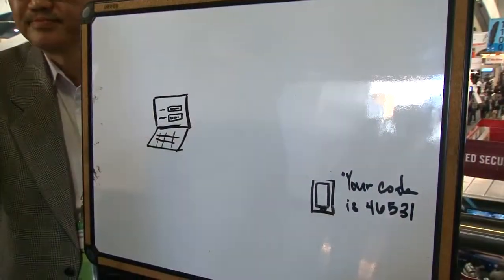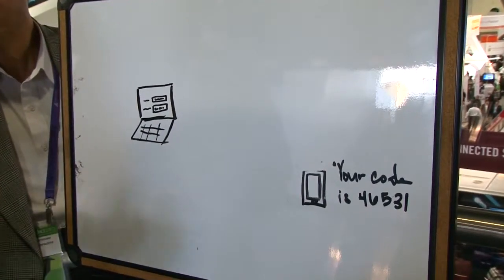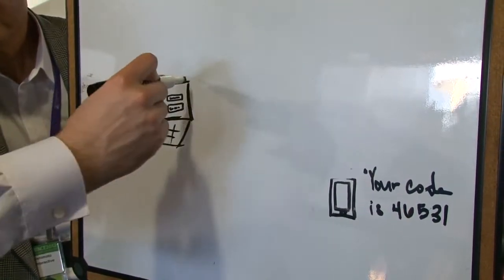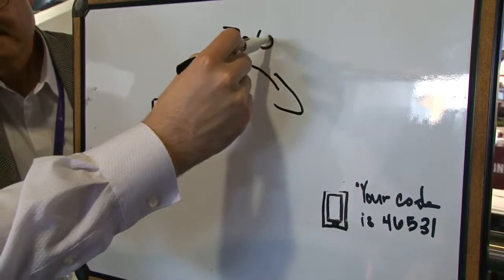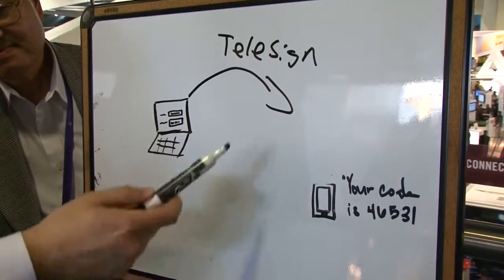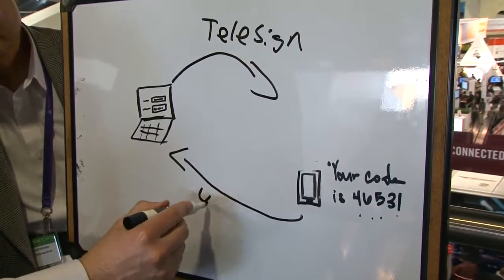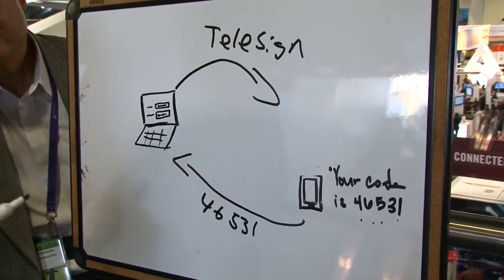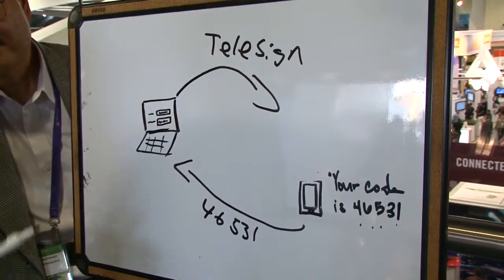TeleSign's Darren Berkovitz On Telephone & SMS Verification & Global Reach